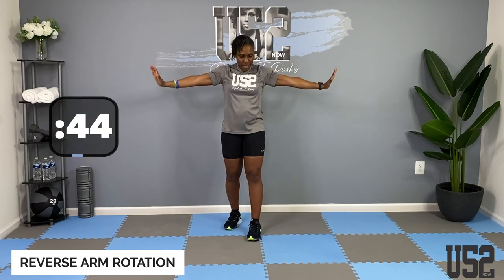HIIT 10 MINUTE LOW IMPACT UPPER BODY | 45/15 - NO EQUIPMENT | ROCHELLE T PARKS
It's time for a low-impact 10-minute workout! You say you don't have time? This workout is only 10 minutes! You DO have TIME for this! Warm up, grab your water, and let's go!

Discover The Secrets To A Longer Life And Optimized Health!  Join the waitlist for the Road to Optimal Challenge

You’ll be the first to know what’s going on in Coach Ro’s world.
Join my texting community and become a member of my “RO-FIT CREW!”
You’ll be the first to be notified when I...
💥drop NEW YOUTUBE CONTENT
💥go LIVE on FB and IG
💥do In the Kitchen with RO
💥drop new program specials
💥Master Class Updates
💥Fruit & Veggie Challenges
💥special challenges, i.e. water
💥BMW updates
💥send out motivational messages
So, stop thinking about it!  You know you want in. 😉

to get free updates, archived episodes, and much more!

Get in Touch with Ro!

What is U52 Now?
The first mindset shift to having optimal health is ‘the priority has to be you.’ The problem with making ourselves a priority is we fail to do it consistently. I invite you to journey into your new lifestyle 52 weeks a year. I invite you to make progress the goal, not perfection. I invite you to start to make small steps so that you can go great distances. Most importantly, I invite you to start NOW.